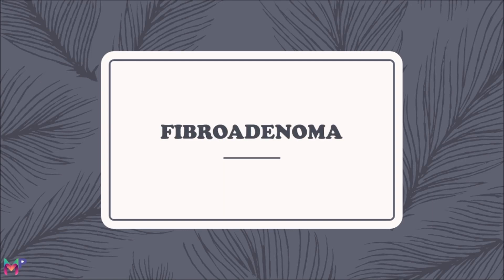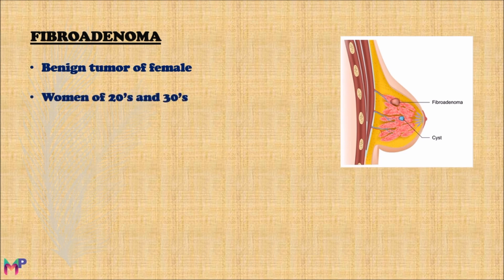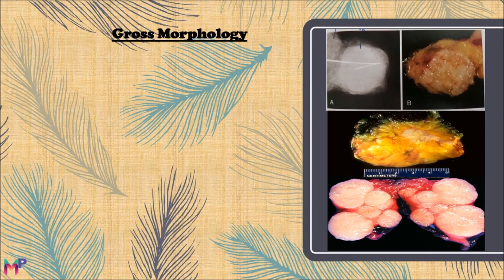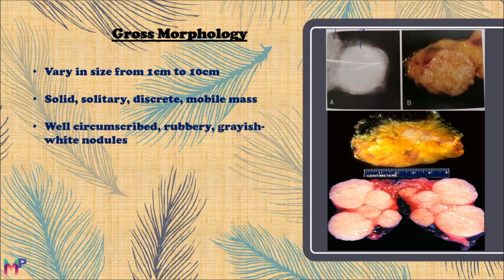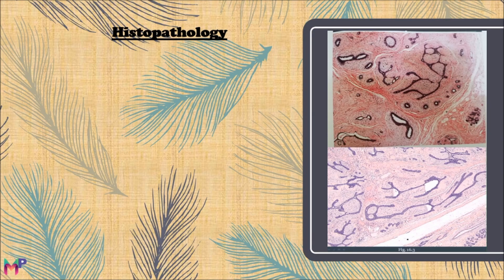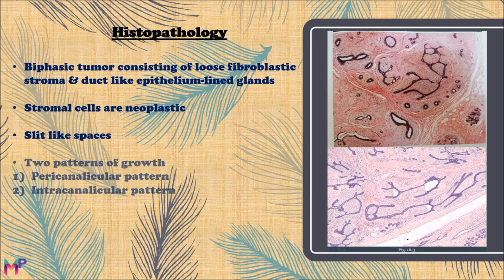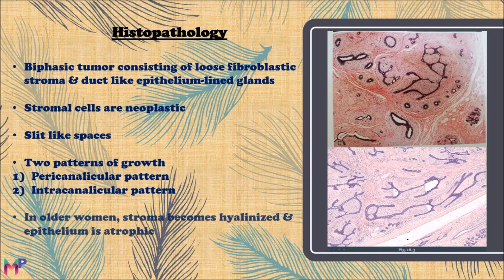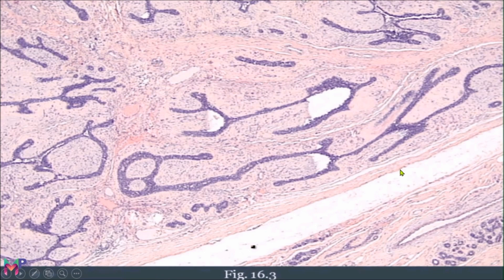FIBROADENOMA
Detailed gross morphology and histopathology of fibroadenoma is discussed from the section of Breast.
You will only have to memorize the key points in order to clear the examination.
All the points have been shown in the pictures as well.